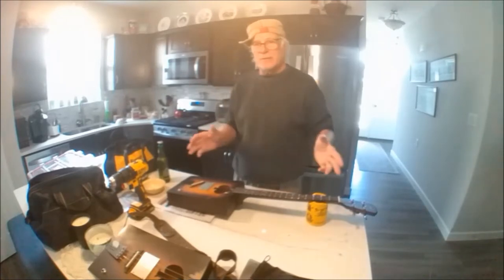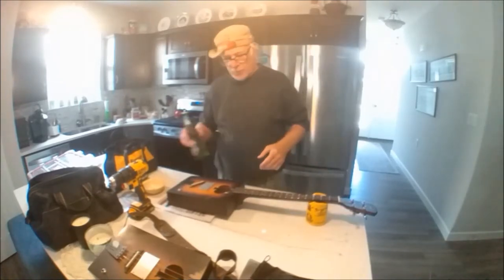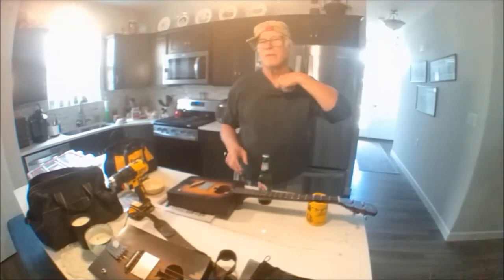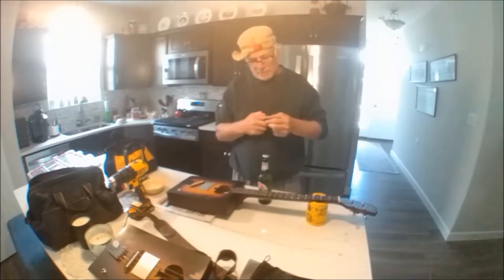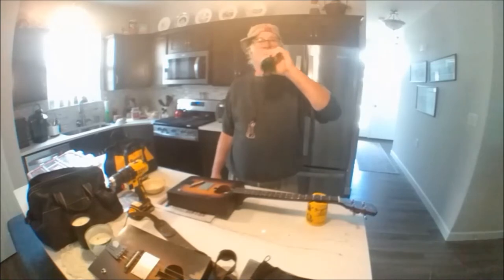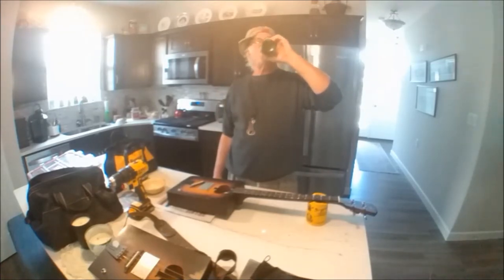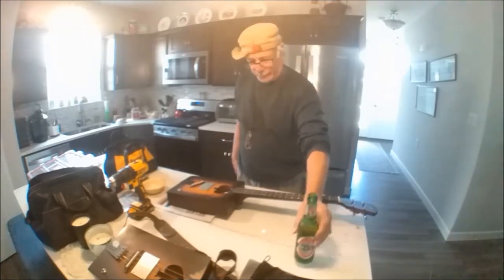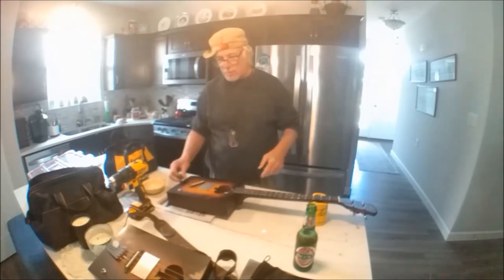DIY Guitar Neck Cradle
Repurposing one useful item to another.